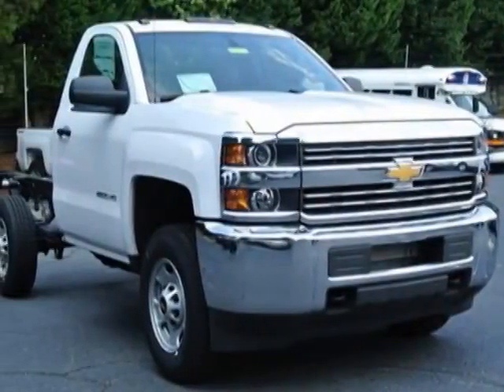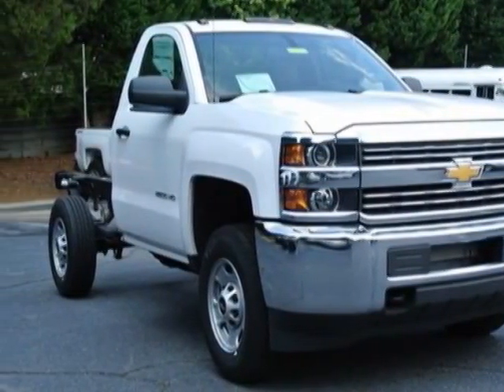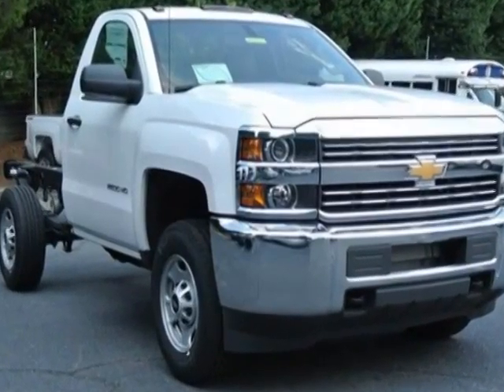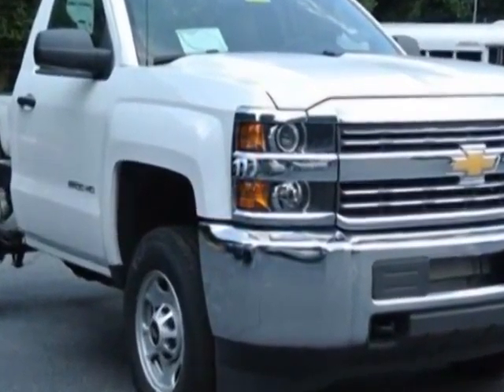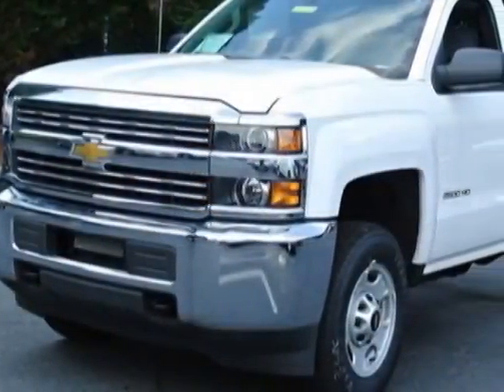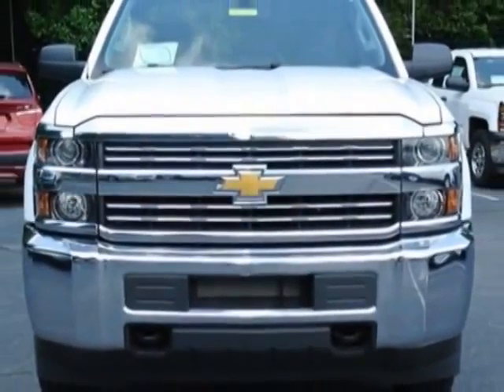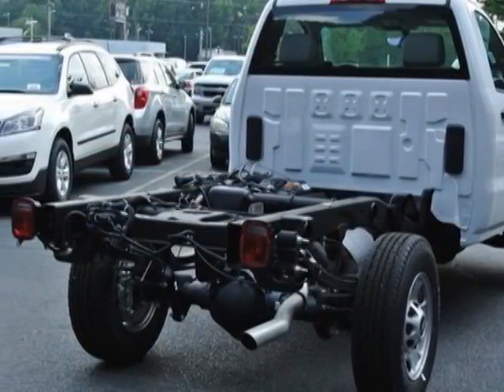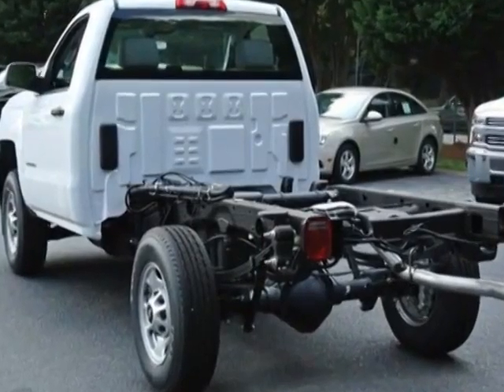2015 Chevrolet Silverado 2500HD Long Box 2-Wheel Drive Work Truck Truck - Charlotte, NC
Rick Hendrick City Chevrolet Commercial, Charlotte, NC - WORK TRUCK